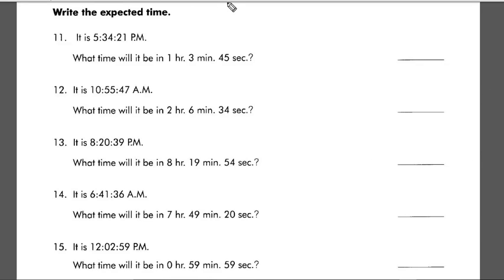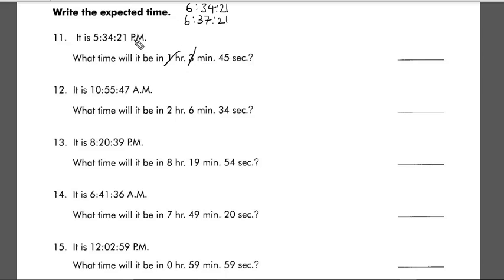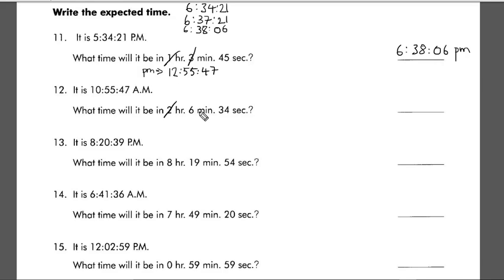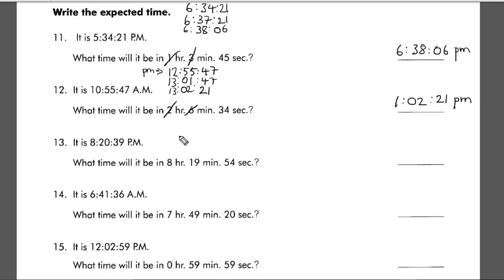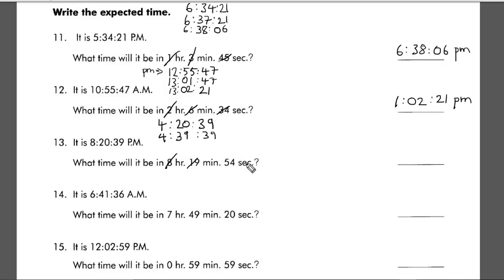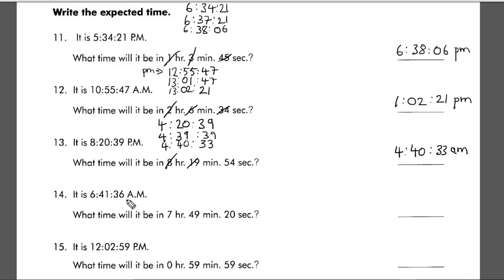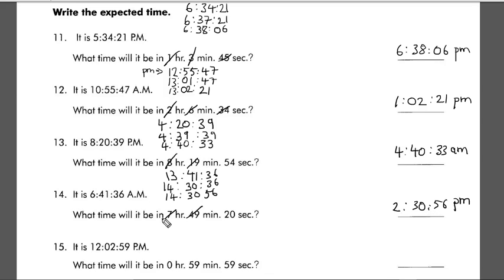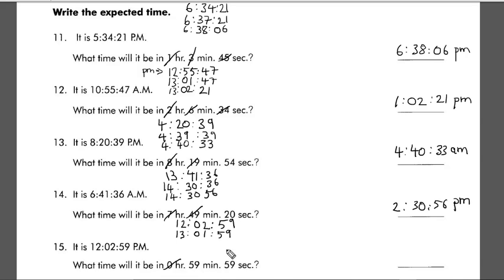Adding Time questions q11 to q15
How to add hours minutes and seconds onto a given time